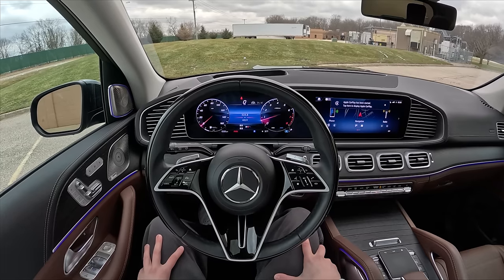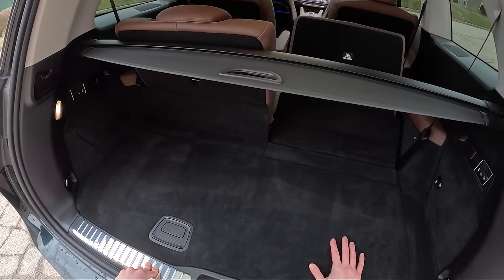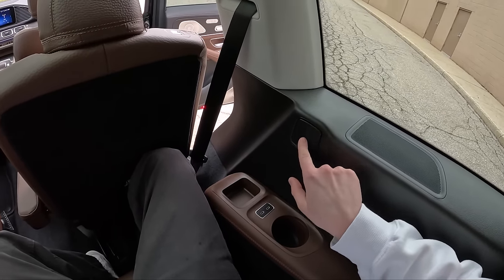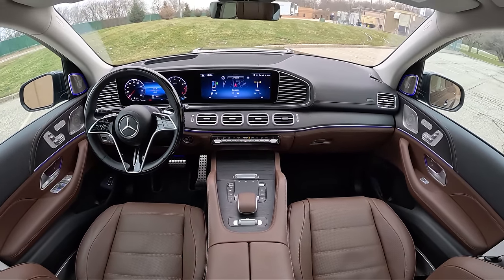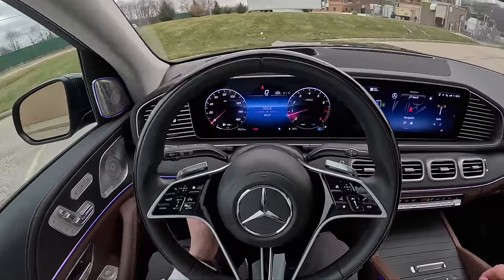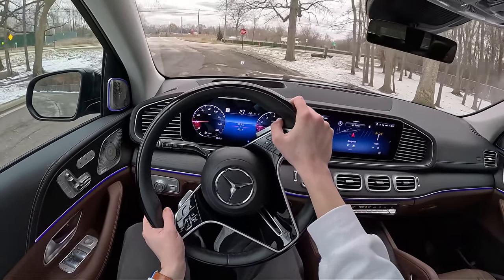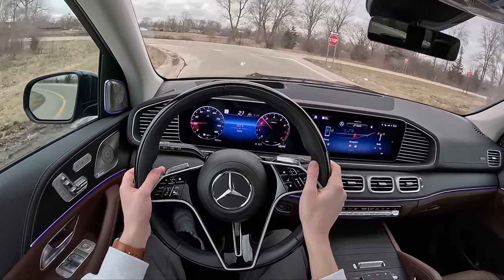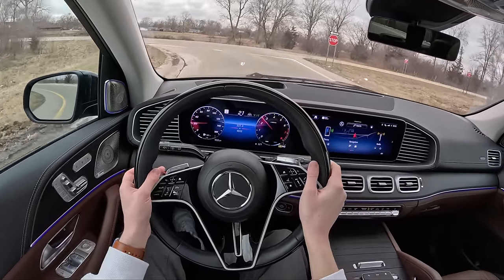2024 Mercedes-Benz GLS580 4MATIC - POV Driving Impressions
Filmed by @TopherDrives
4.0L Biturbo V-8
510 hp
538 lb-ft
9-speed automatic
4MATIC all wheel drive
7,700 lb towing capacity

Join TheTopher channel membership and get early access to videos, priority reply to comments, exclusive videos (all previous live streams/VODs), and member-only photos and status updates